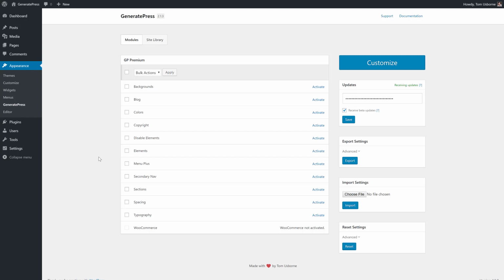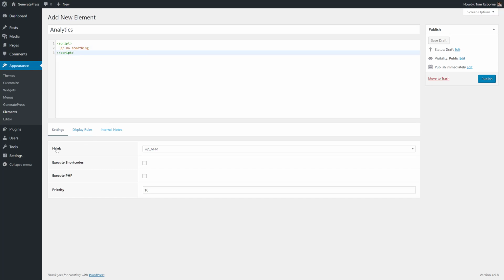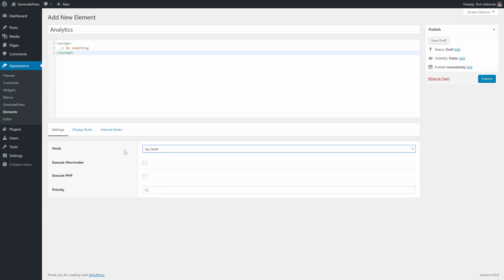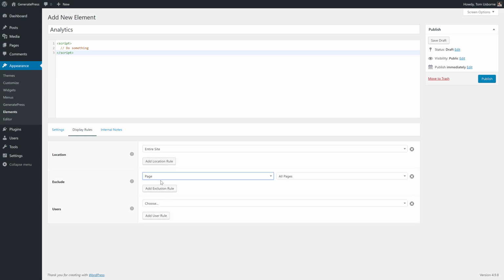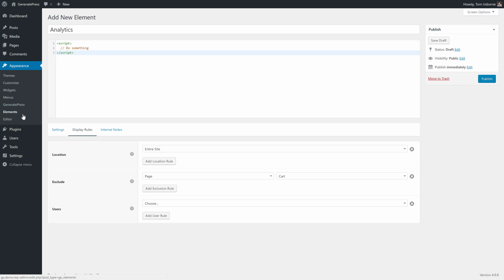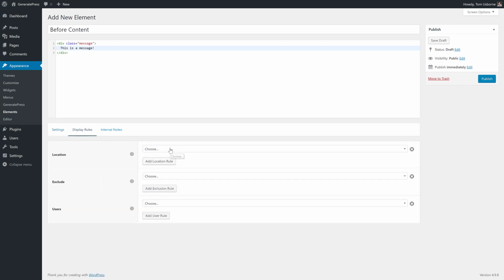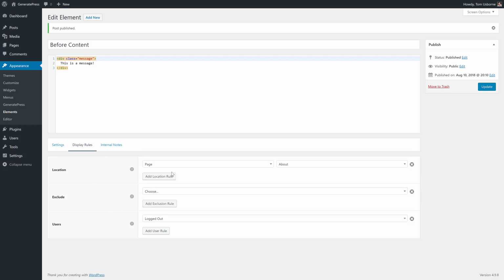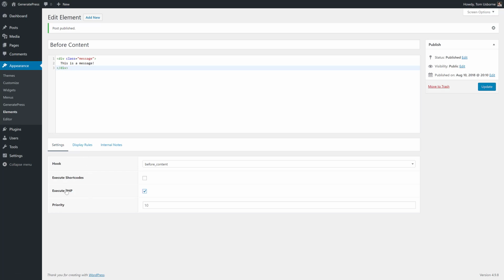GeneratePress - Using Hook Elements